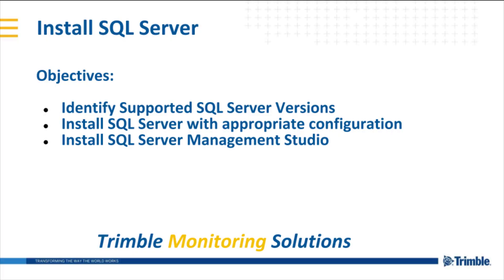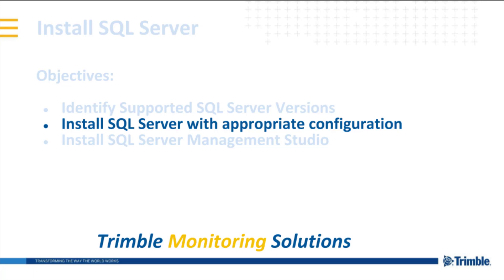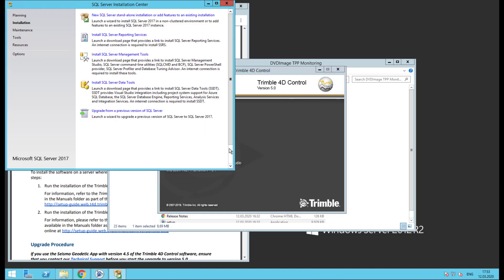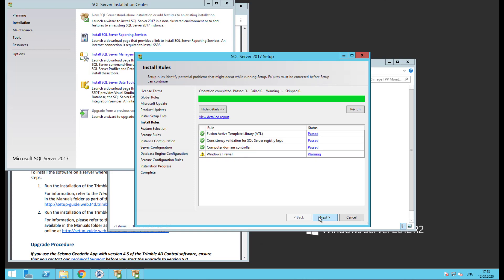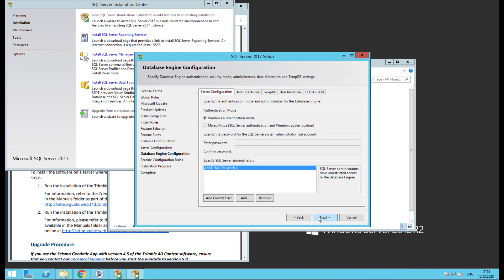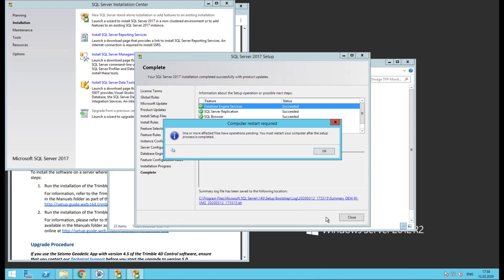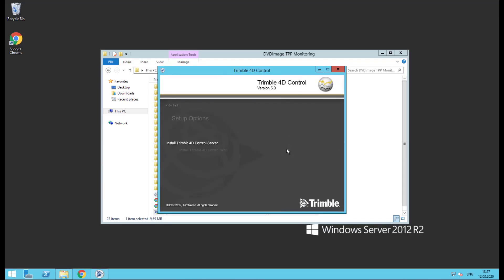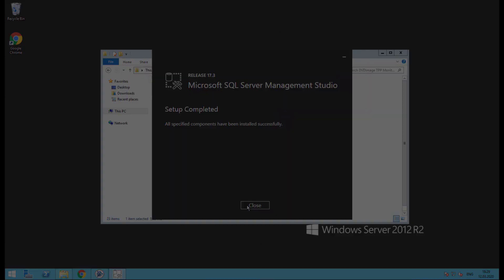T4D Server - Install a Microsoft SQL Server for Trimble 4D Control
This video shows the steps required to install a MS SQL database.